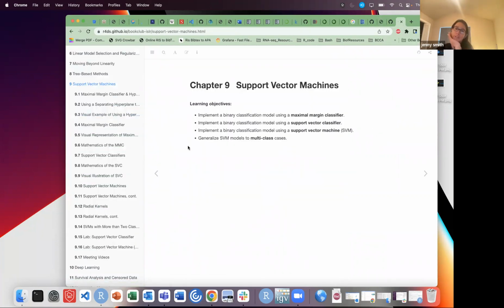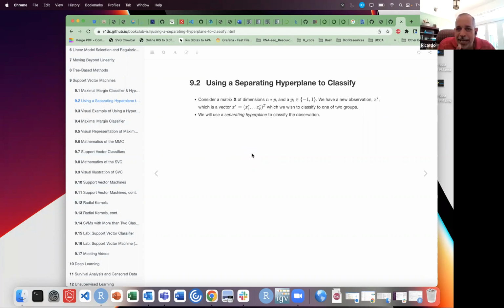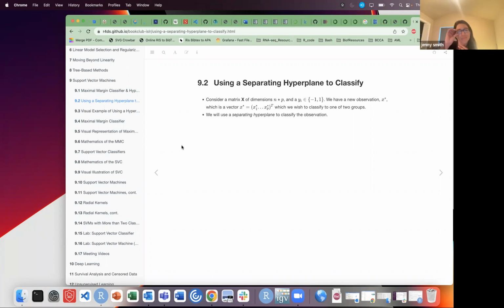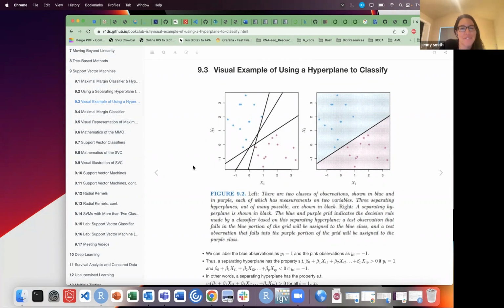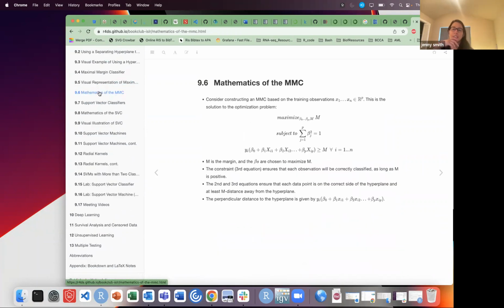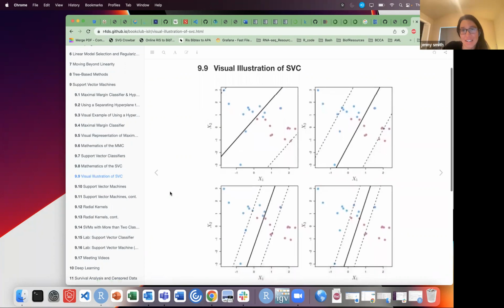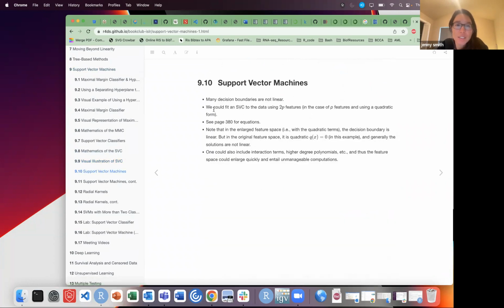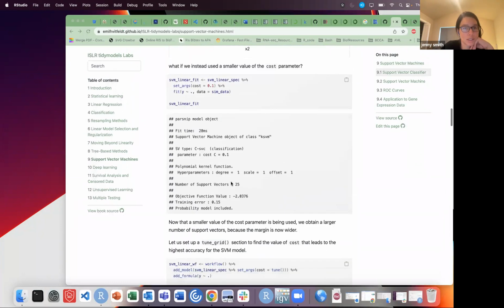ISLR: Support Vector Machines Part 1 (islr02 9)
Jenny Smith begins Chapter 9: "Support Vector Machines" from Introduction to Statistical Learning Using R by Gareth James, Daniela Witten, Trevor Hastie, and Rob Tibshirani on 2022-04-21, to the R4DS ISLR Book Club. Cohort 2